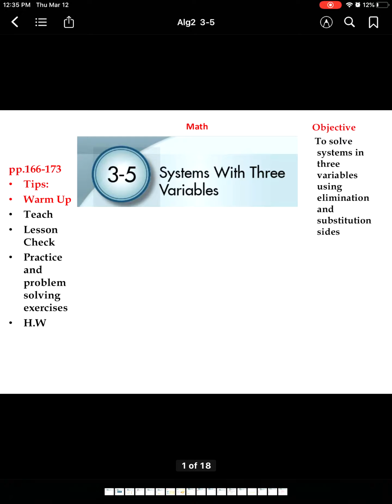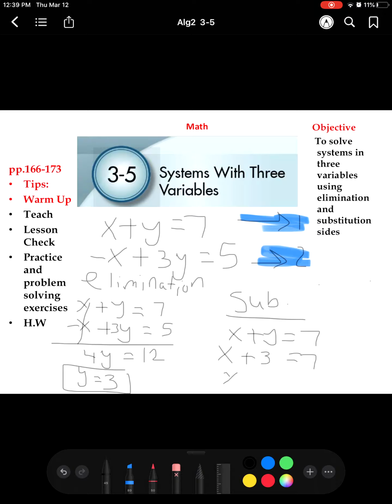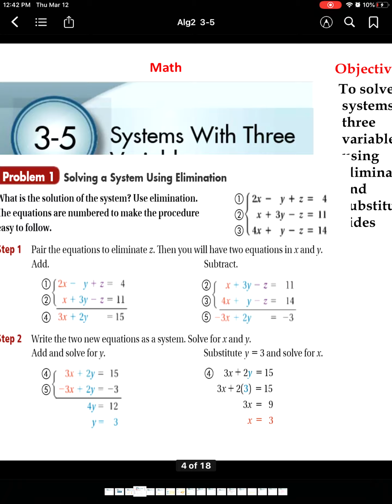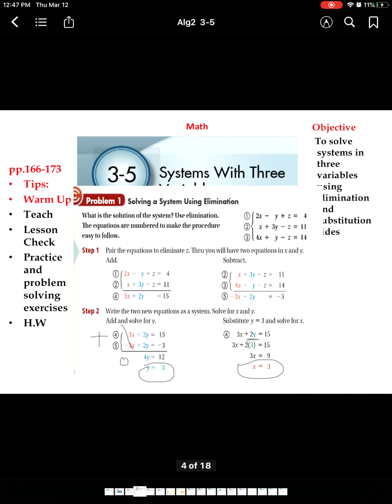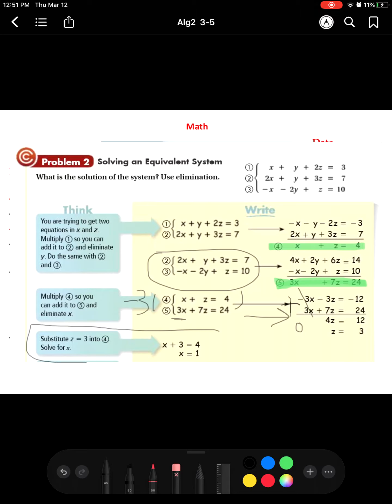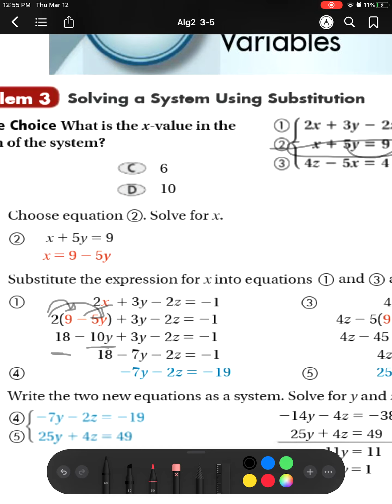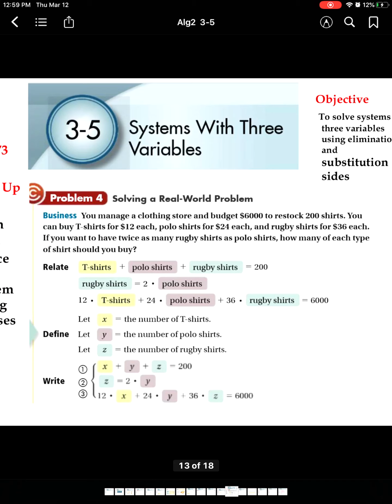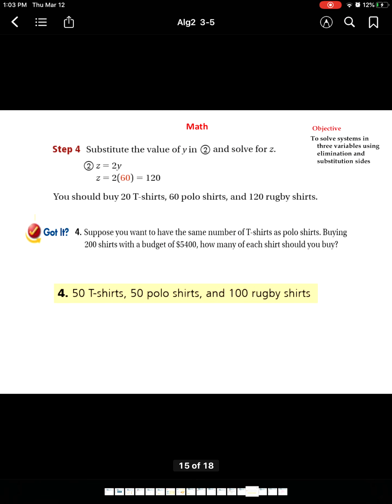Gr9 Wednesday Thursday Alg2 3 5